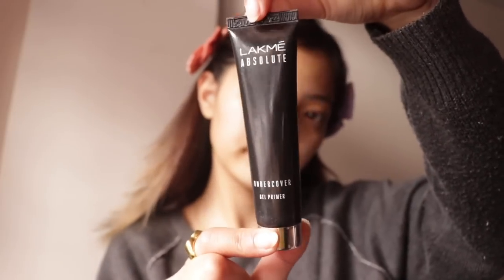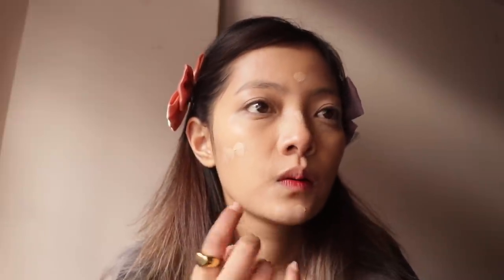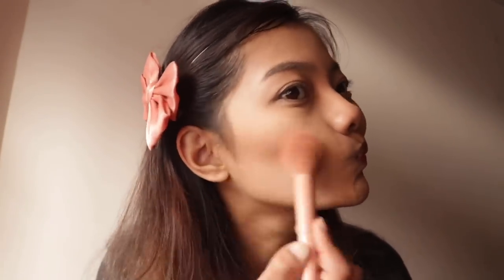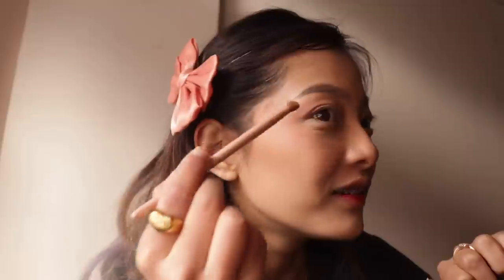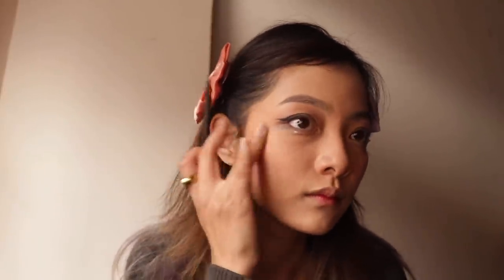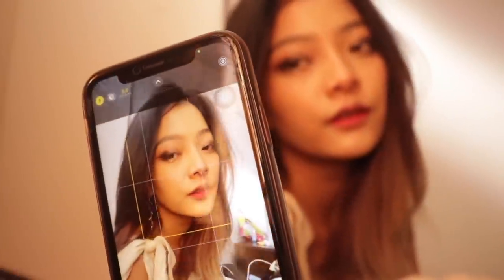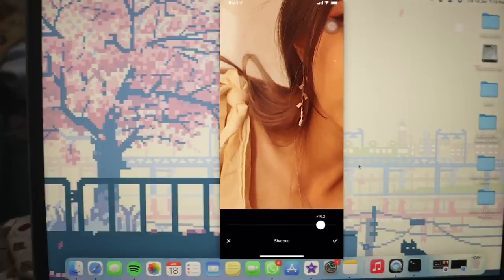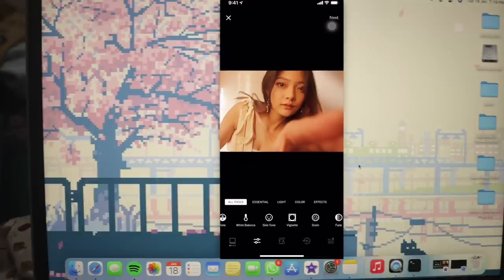How I take my photos for Instagram || HOW I EDIT MY PHOTOS :)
Hey LOML'ssss,
Thank you so much for coming back :( i know i was lost for a few weeks

I don't like the filming part but i love editing photos and videos :) and this was one of my favourite videos to film

I thought alot and since we reached 50K i guess a 50K Q&A toh banta hai
I like to keep my life very private which is why I'm scared of those type of videos but lets see :)

EDITOR: IMOVIE